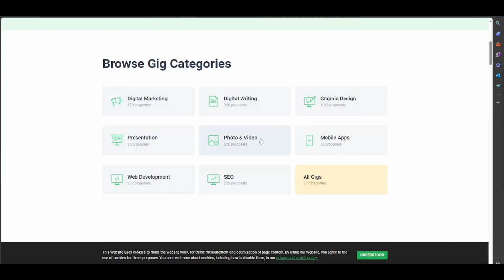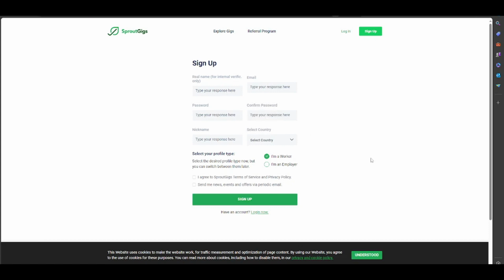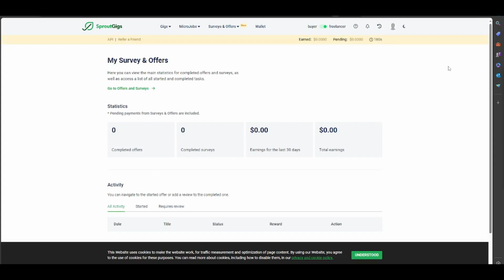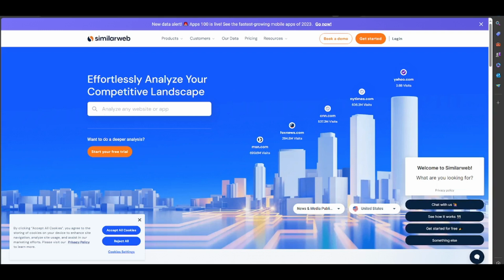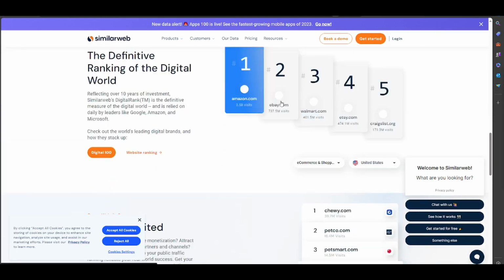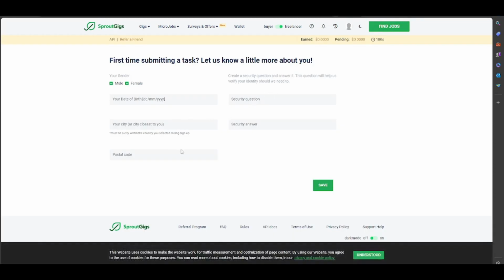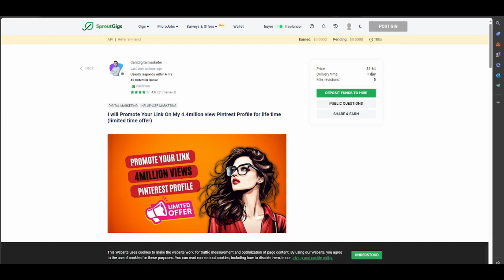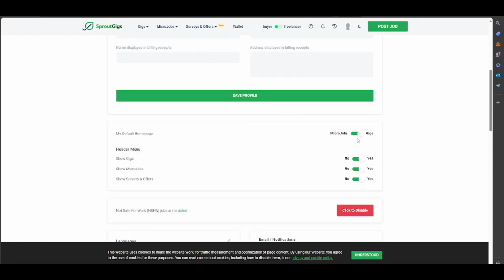How to Promote CPA Offers on Picoworkers ($150/Day Method) - Step-by-Step CPA Marketing Guide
In this tutorial, we'll walk you through the entire process, from selecting high-converting CPA offers to leveraging the power of Picoworkers to maximize your earnings. Discover insider tips and strategies for crafting compelling ad campaigns that drive traffic and conversions. We'll show you how to navigate the Picoworkers platform effectively, identify profitable CPA offers, and create persuasive promotional content that captures attention and drives action. With our proven methods and expert insights, you'll be well-equipped to launch successful CPA campaigns on Picoworkers and generate impressive daily profits. Don't miss out on this lucrative opportunity – start promoting CPA offers on Picoworkers today and unlock your earning potential!